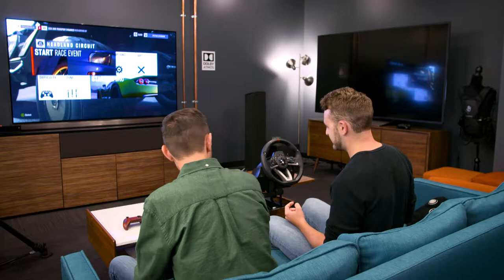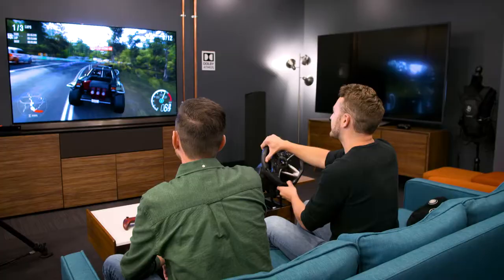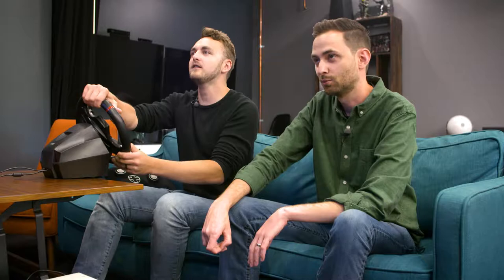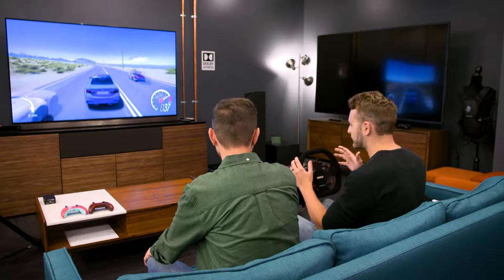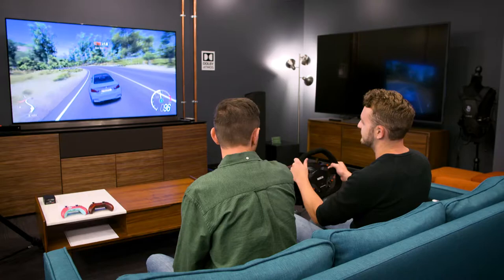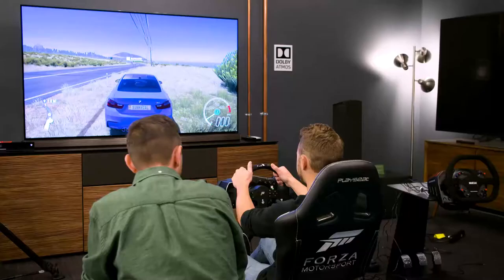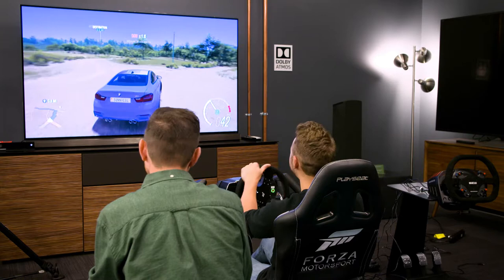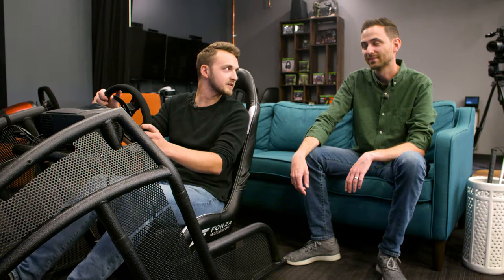Driving Wheels - Tips and Tricks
Driving Wheels premiered live on Tips and Trick Ep. 14 on September 12th 2017.

Hosts:
Ethan Rothamel
Malik Prince

Featuring:
Scott Weber

Be sure to catch it live Tuesdays 3pm Pacific/ 6pm Eastern on Mixer Channel One

Follow @WatchMixer on Twitter for all your Mixer Needs!